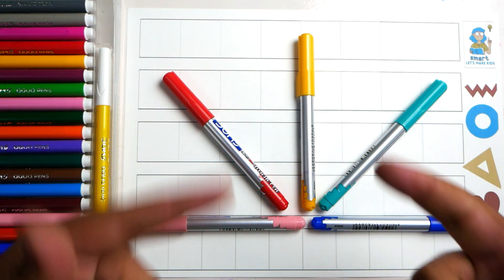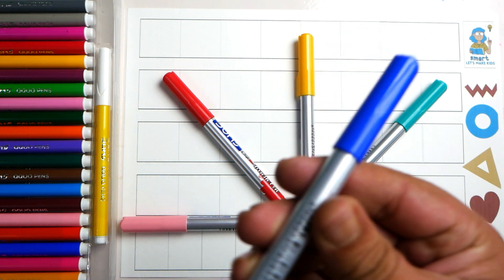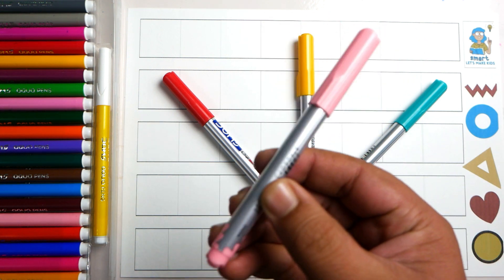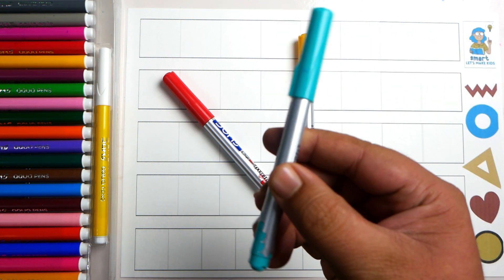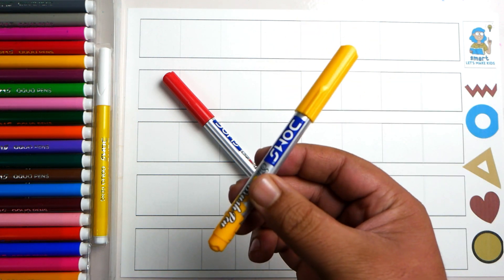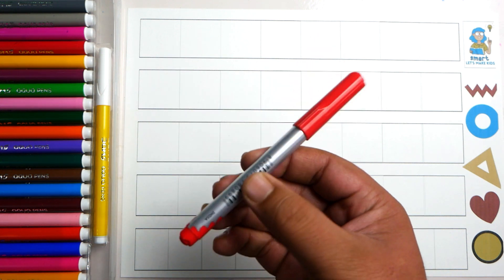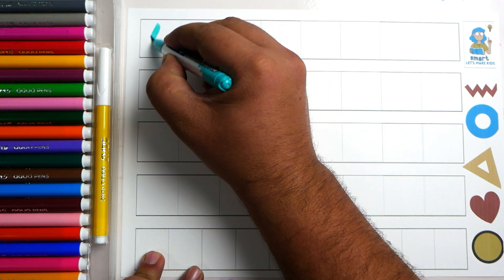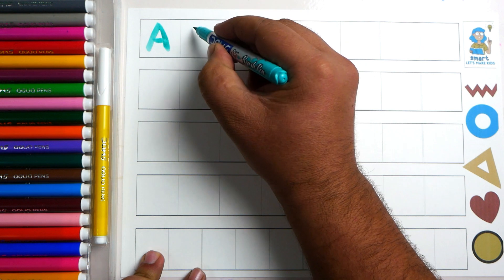ABCD ABCD 12345 ALPHABETS | a for apple b for ball, abcd, phonics song, abcd rhymes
a for apple b for ball, abcd, alphabets, phonics song, abcd rhymes, counting, ginti, 123, 1 to 100

Alphabet | Mantu Study Class | abcd | a for apple b for ball | phonics song | nursery rhymes | abcd song

Your query 👇

1. abc
2. abcd
3. abcde
4. a for apple
5. a for apple b for ball
6. a for apple b for ball c for cat
7. a for apple b for ball c for cat d for dog
8. a for aroplane
9. a for aroplane b for banana
10. a for aroplane b for banana c for car
11. a for apple
12. abcdefg
13. English alphabet
14. abcd cartoon
15. a for apple bi for boy
16. alphabet songs
17. a for apple a for ant
18. nursery rhymes
19. a for apple song
20. abc songs for children
21. abcd rhymes
22. a for apple b for ball c for cat d for dog
23. abcd alphabet
24. k se kabutar kha se khargosh
25. a for apple b for badka apple
26. a se anar aa se aam
27. a for apple b for ball
28. abcd
29. a for apple wala
30. a b c d e f g
31. abcd varnamala
32. a se anar in hindi
33. k se kabutar
34. Alphabet songs for children
35. abc alphabet songs
36. abcd varnamala
37. english varnamala
38. english alphabet
39. A for apple
40. kids alphabet
41. alphabet for kids
42. abc song
43. a for apple b for ball c for
44. alphabet song
45. apple apple
46. abcd abcd
47. ए फाॅर एप्पल
48. ए फाॅर एप्पल की स्पेलिंग
49. ए फाॅर एप्पल बी फाॅर बाॅल सी फाॅर कैट डी फाॅर डाॅग
50. ए फार एपल
51. एबीसीडी
52. ए फाॅर एप्पल बी फाॅर बाॅल सी फाॅर कैट
53. अ से अनार आ से आम
54. क से कबूतर ख से खरगोश
55. ए फाॅर एप्पल बी फाॅर बाॅय
56. वर्णमाला
57. Mantu Study Class
58.
59.
60.
61.
62.
63.
64.
65.
66. a b c d
67. abcd song
68. abcd cartoon
69. cartoon
70. abc song
71. Apple
72. abcd wala cartoon
73. abcd abcd abcd abcd
74. b for ball
75. abcd video
76. alphabet
77. abcd a for apple
78. abc cartoon
79. a for apple wala
80. ice cream
81. a b c d song
82. bacchon ki abcd
83. abc abc
84. abcd ka videos
85. abcd ka new video
86. abcd today video
87. abcd 2022
88. a for Apple new video 2022
89. a for apple b for ball today video
90.
91.
92.
93. most popular video abcd
94. a for apple important video
95. today abcd
96. mantu study class ka video
97. abcd mantu study class
98. bacchon ka abcd video
99. a for aeroplane b for banana video
100. a for apple b for ball c for cat d for dog e for elephant